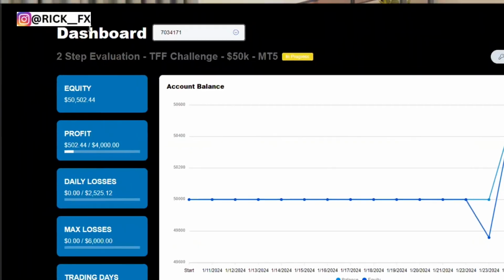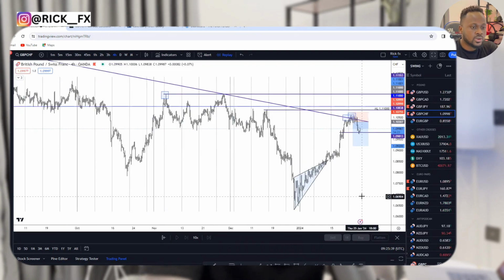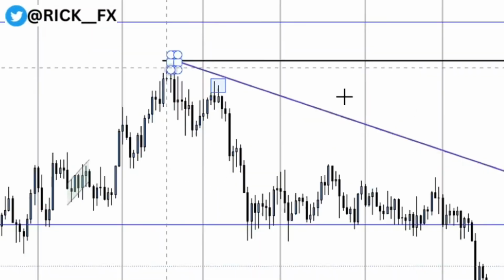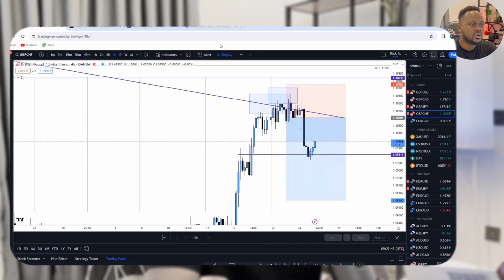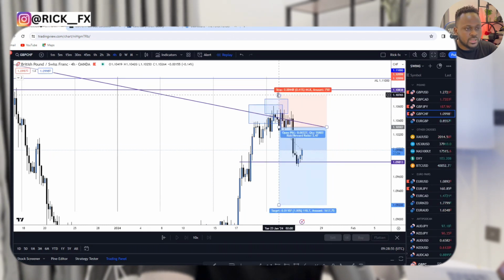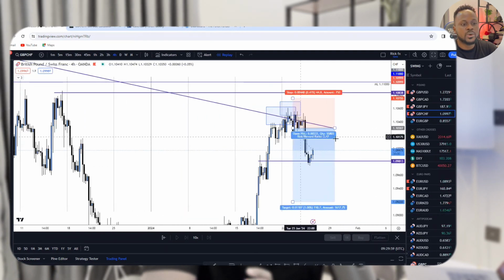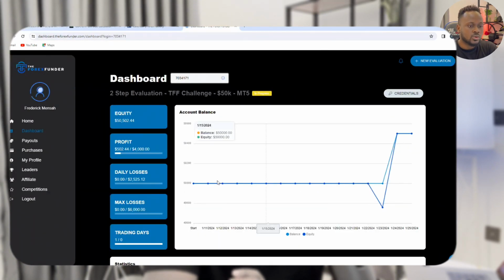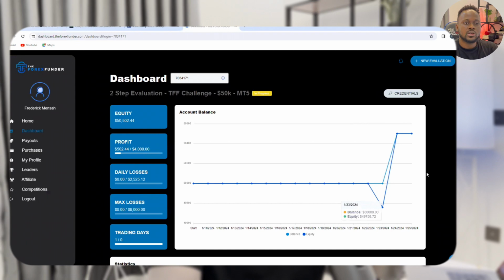FULL BREAKDOWN ON HOW I TRADE ON A DAILY BASIS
In this video, i take you through how i apply my trading strategy to different market conditions i also include how i manage my trades.

JOIN MY EXCLUSIVE FOREX VIP SIGNAL GROUP ((90% WIN RATE) :
T.me/rick_fx